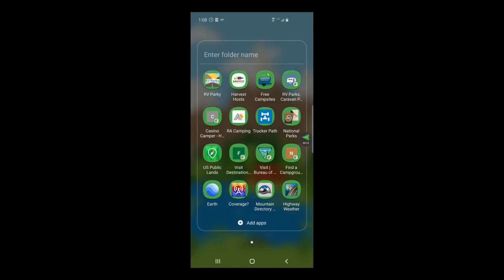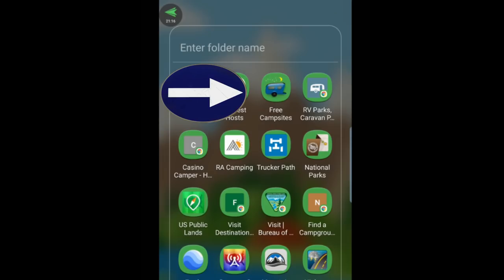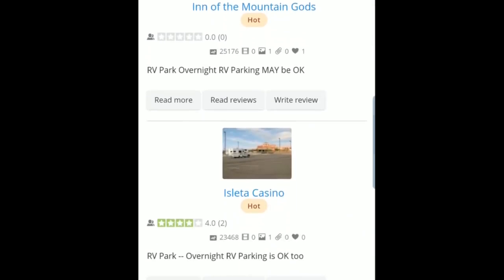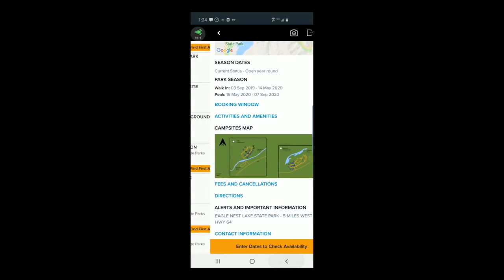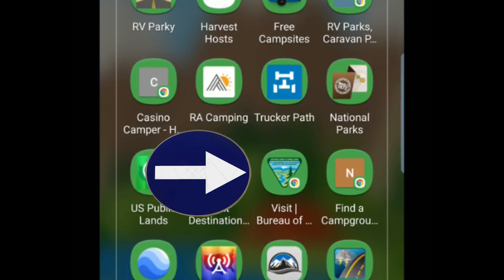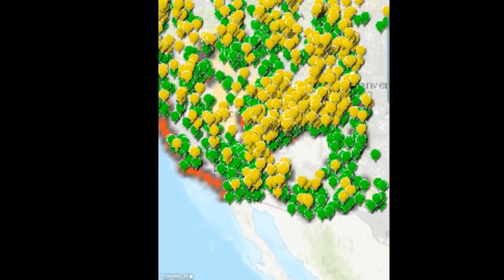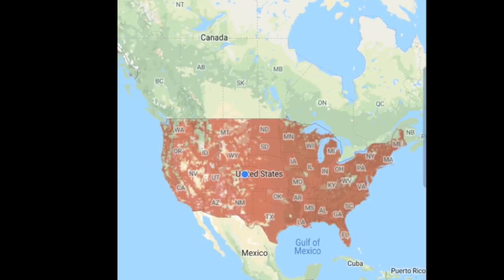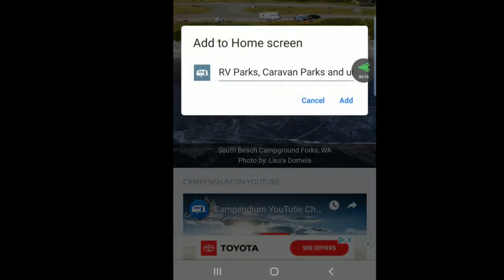CAMPING 365 DAYS A YEAR! 10+ Must Have Travel Apps for RV Campervan Travel!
Before I started my RV Life Full-Time, my biggest concern was finding a camping spot every day. I use 10+ apps to find camping all over, including BLM, National Forest, National Parks, RV Parks, Campgrounds, Truck Stops, Rest Areas, Harvest Hosts, Casinos and MORE! Today, I'll walk you through my favorites and show you how I use them to find Camping...pre-planned OR on the fly!

+HIGHWAY WEATHER  download from Google or Apple App store

*WANT TO READ ROBIN'S BOOKS FOR FREE?!?

*CreativityRV is a participant in the Amazon Services LLC Associates Program, an affiliate advertising program designed to provide a means for sites to earn fees by linking to Amazon.com and affiliated sites.